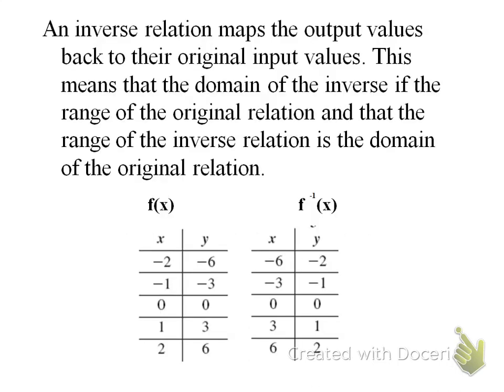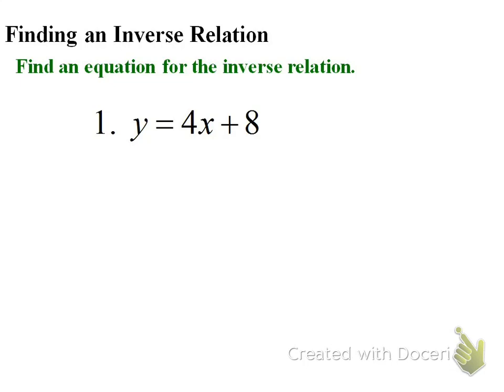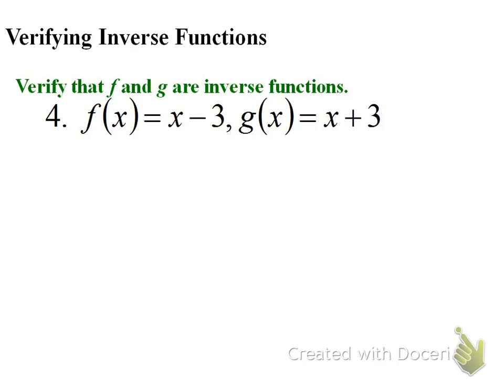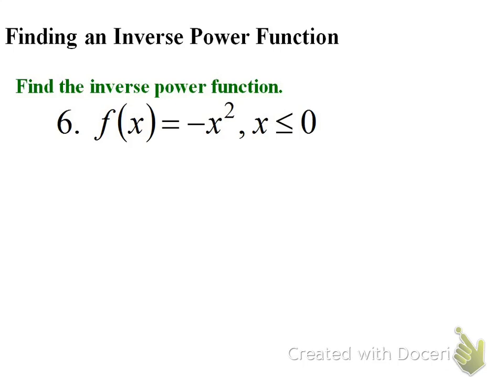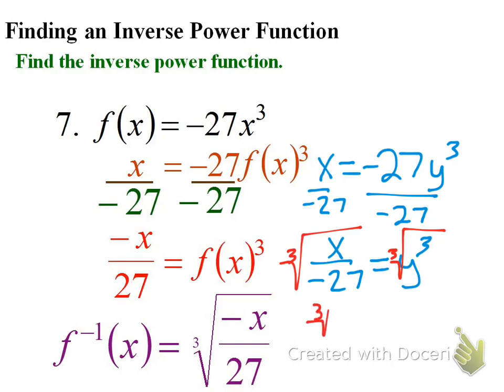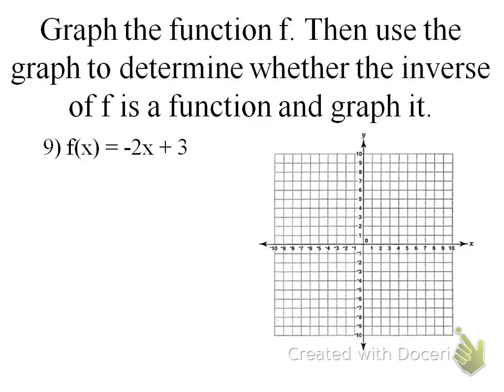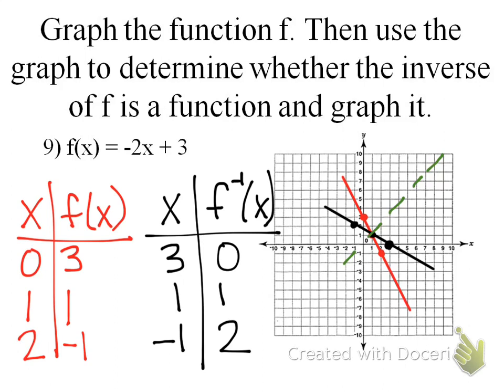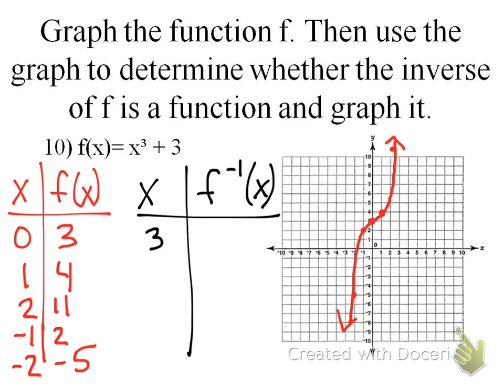Alg2Adv Sec 7.4 1/28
Typo on example 8. Please change direction of inequality symbol in domain.